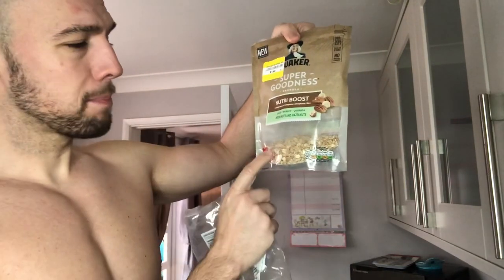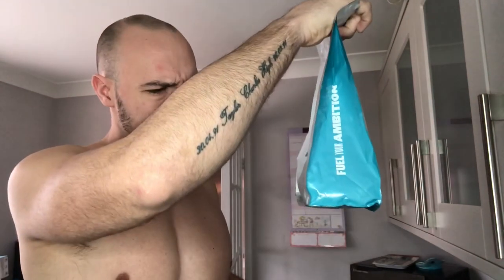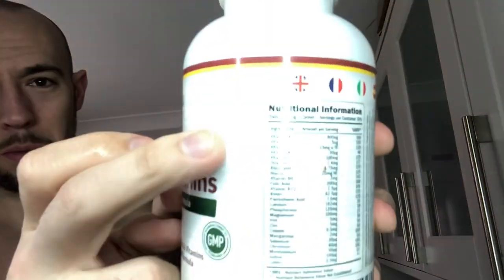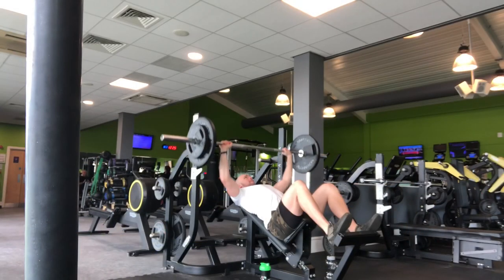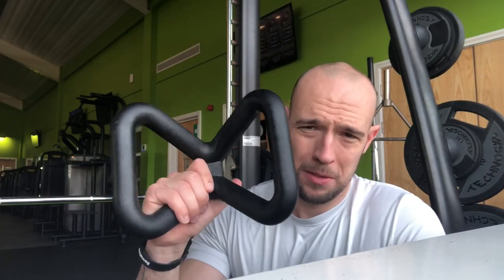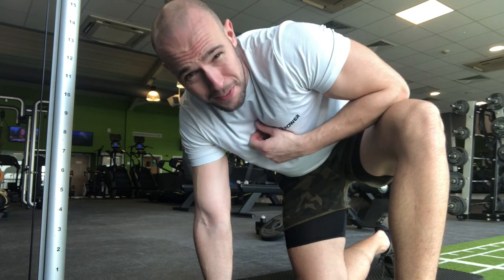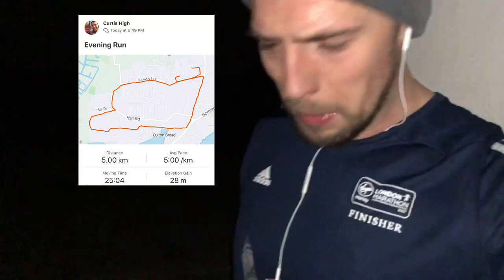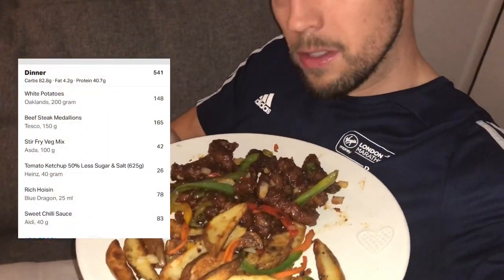2000 calorie | FULL DAY OF EATING for HIGH ENERGY | + CHEST WORKOUT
Now I’m feeling myself again I wanted to take you through my full day of eating for high energy!
Sticking to my 2000 calories